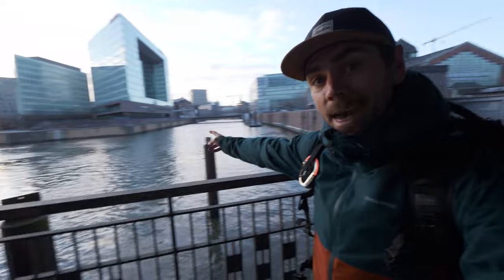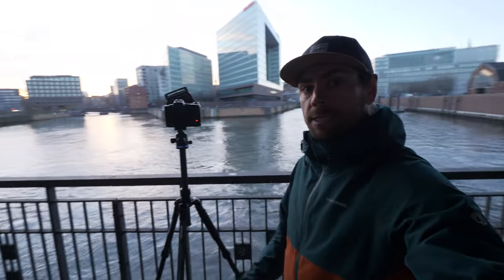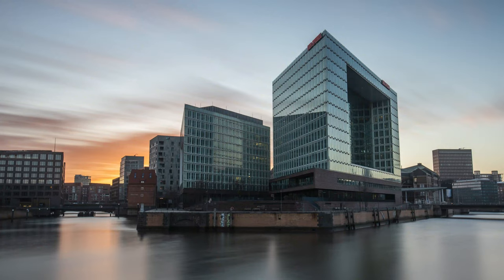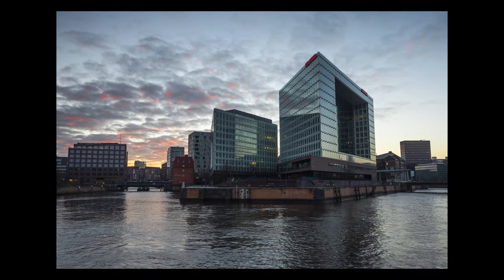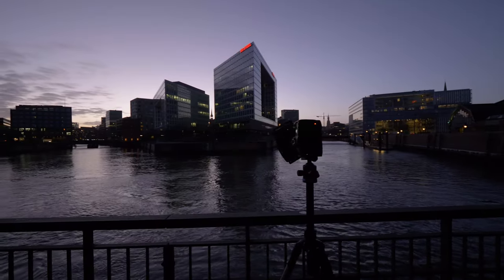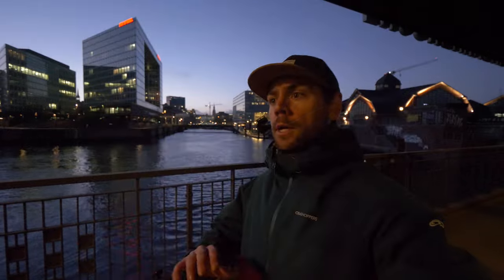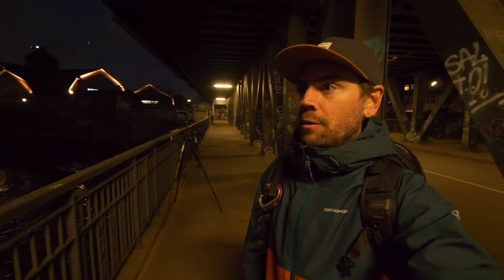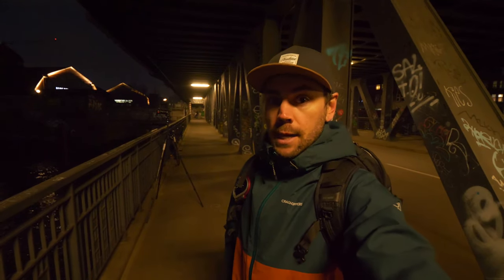B&W Photos Better Than Colour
Welcome back to the daily photography vlogs here in Hamburg, Germany. Today we attack a very nice composition on the Der Spiegel building. I originally wanted to shoot this in B&W as I did a number of months back but the sunset light was so good this evening we had to keep it in colour. BUT there is comparison so you be he judge.

Do you think this scene shoots better in B&W or in Colour? Also what is your personal preference when it comes to landscapes and even city scapes, B&W or Colour?

MEMBERSHIPS - As mentioned in the video if you'd just like to shout me one coffee per month, you can do so here by simply joining the channel This channel Membership also comes with EXCLUSIVE Monthly Video Updates so be sure to join via the link above for as little as $2 per month. Thank you.

Also for FREE STUFF and occasional exclusive content you can sign up to my newsletter Then I've got your email and can track you down, forever.